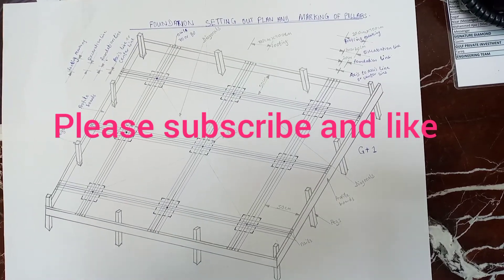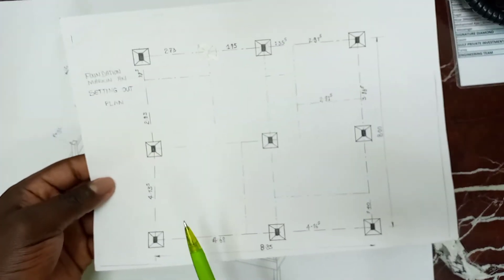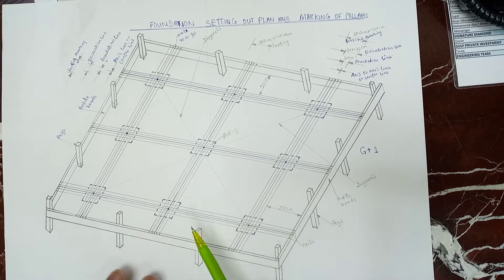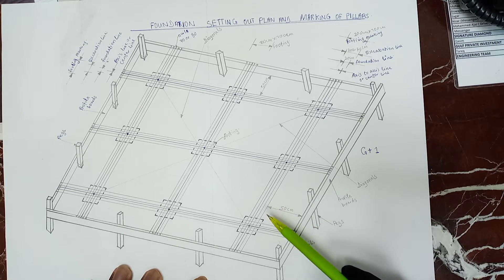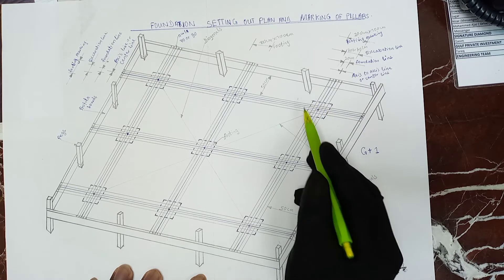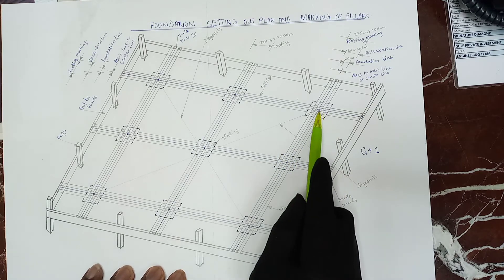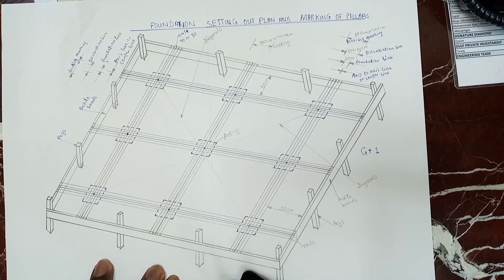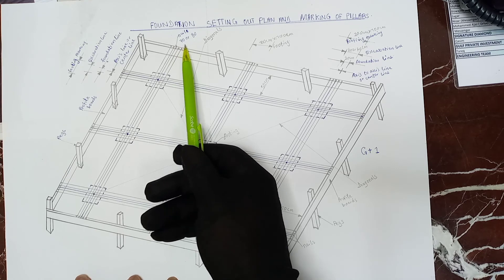setting out and marking of footings (civil engineering)